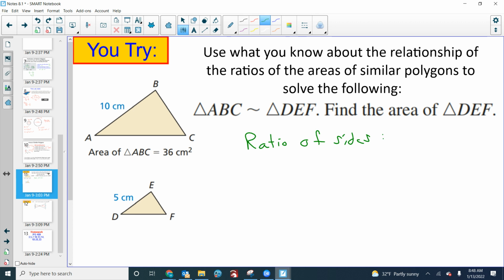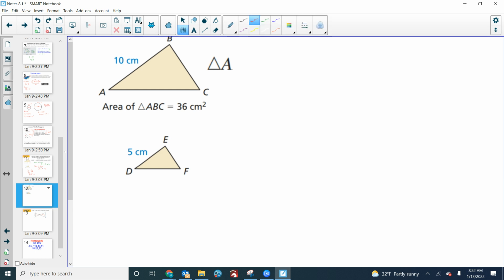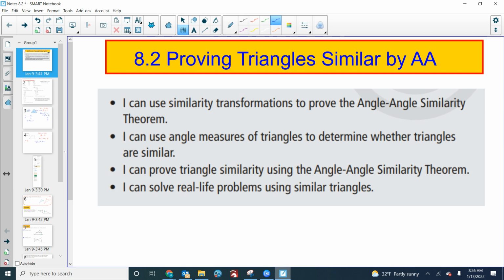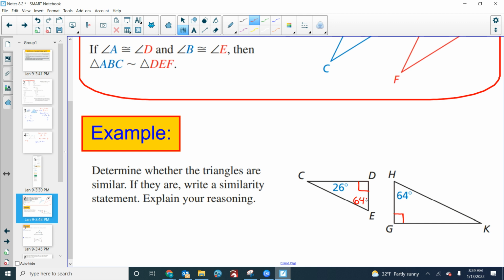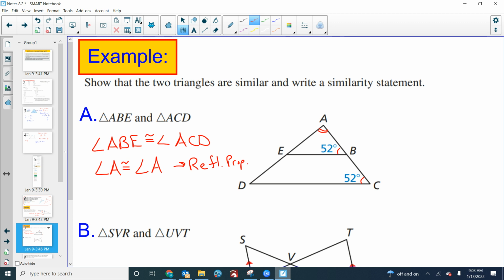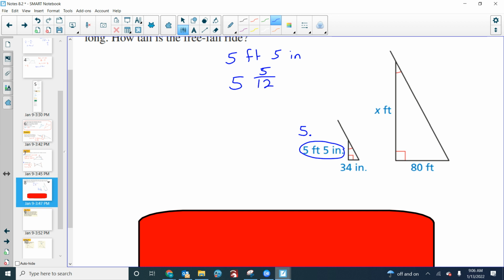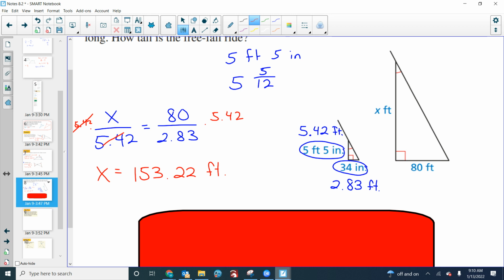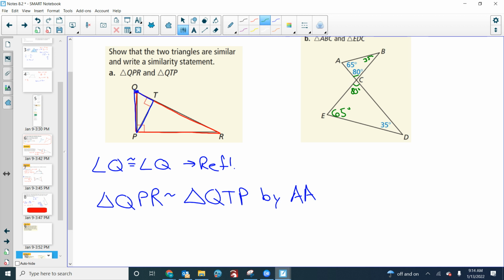Hon Geo 8.2 Notes